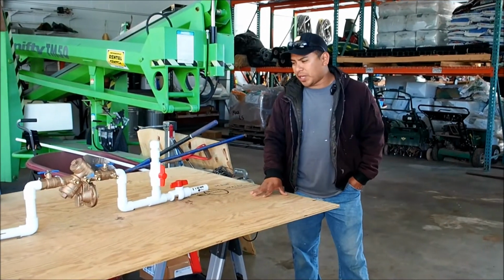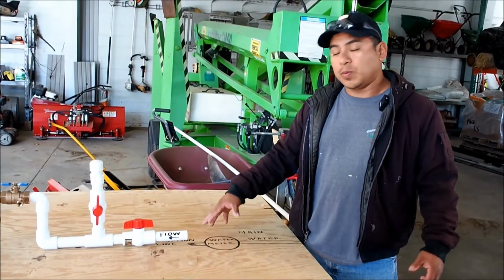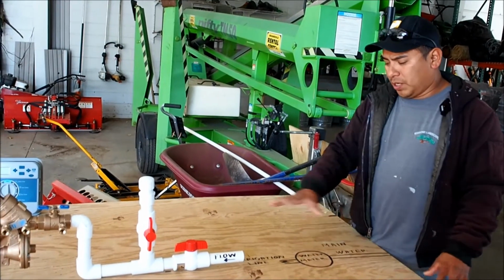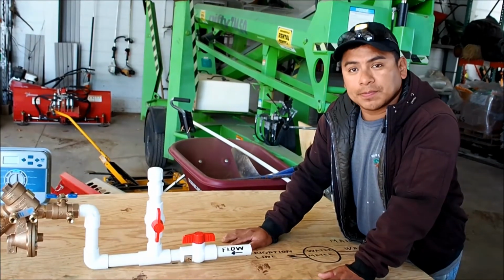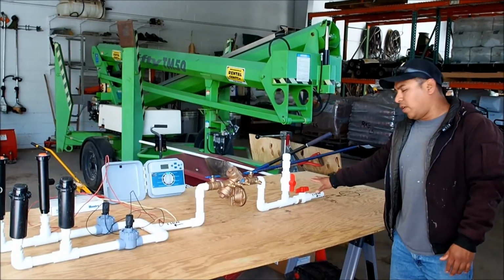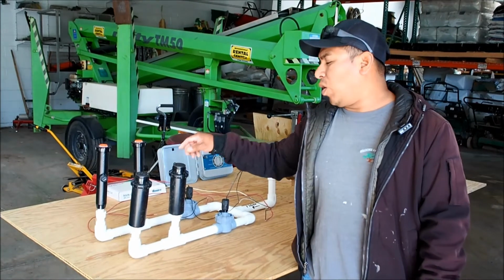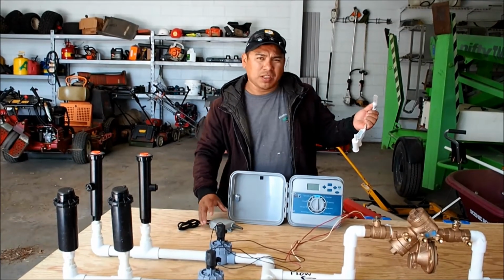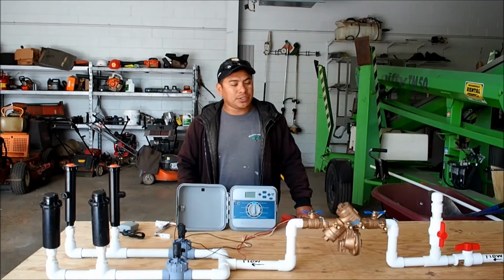Roanoke Landscapes - Irrigation Walkthrough with Sal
In this video, Sal details the different components of an irrigation system and explains how a typical irrigation system works.